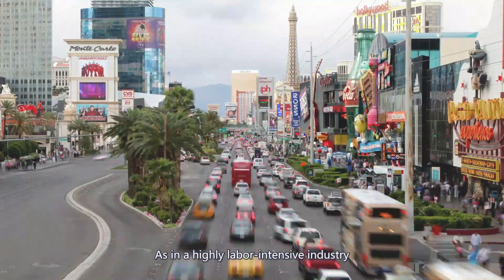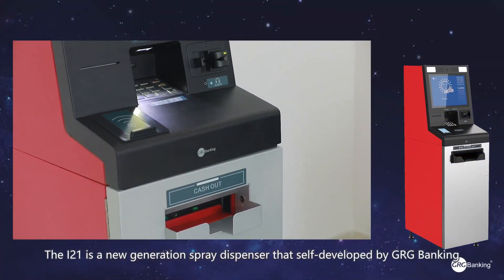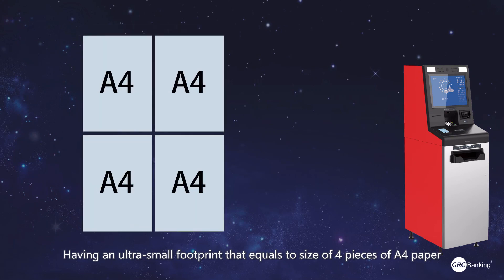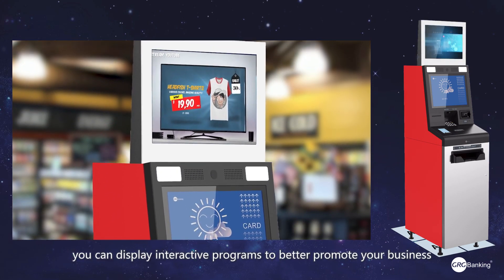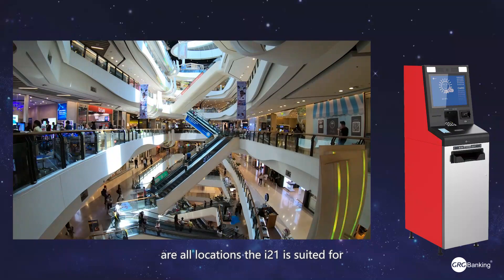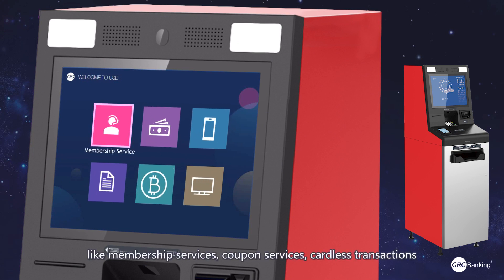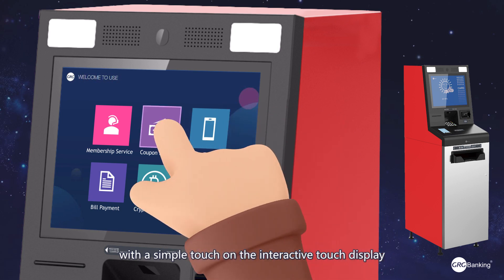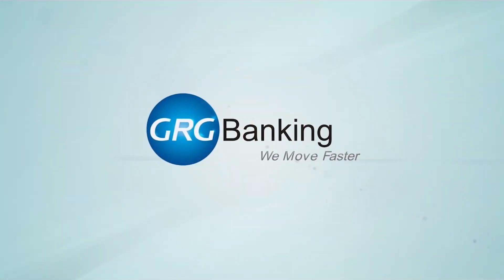i21 - A new generation spray ATM of GRGBanking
GRGBanking's i21 is a polished and ergonomic cash dispenser that offers high performance with ultra-low investment. i21 is not only a super-compact facility that perfectly fits in retail environment, but also a reliable ATM to comply with banking level requirements, including security features such as EMV, PCI EPP, UL, 3DES, ADA, etc. Wide valueadded service extension and high visibility also make i21 an ideal choice for IAD venues.